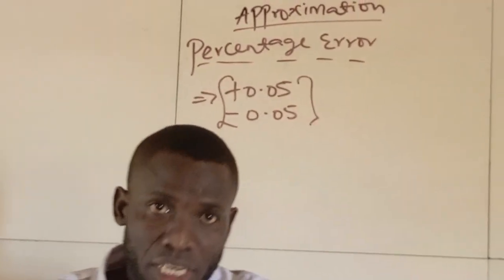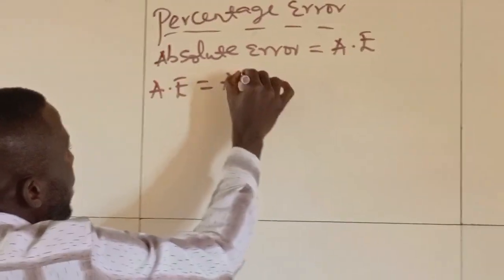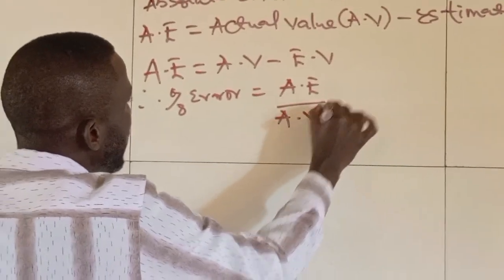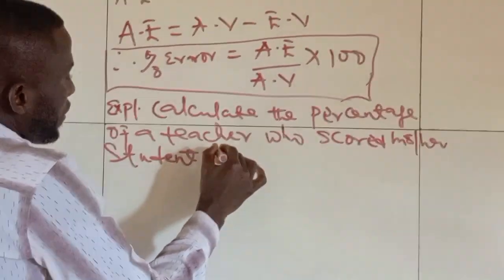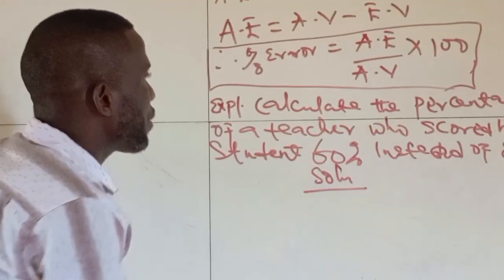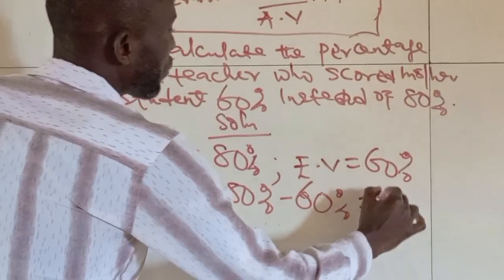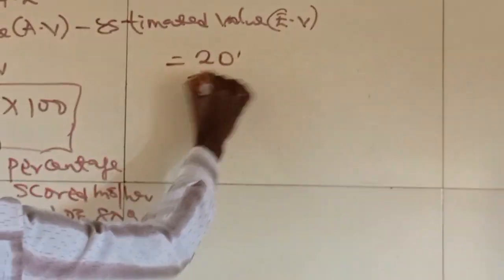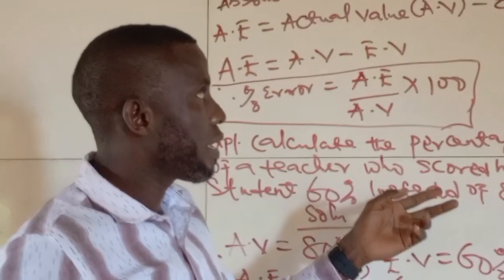Approximation: Percentage Error